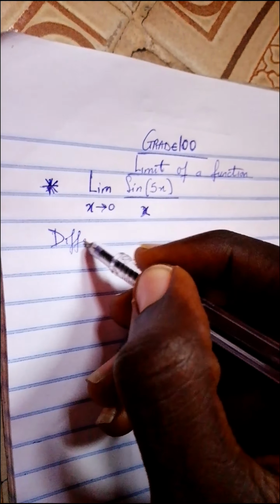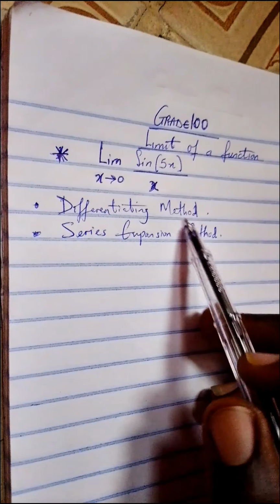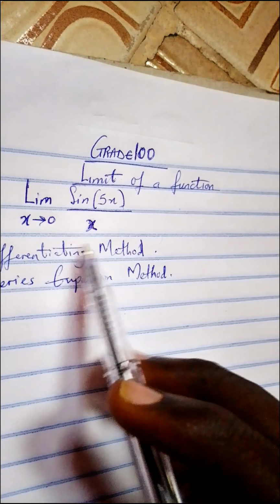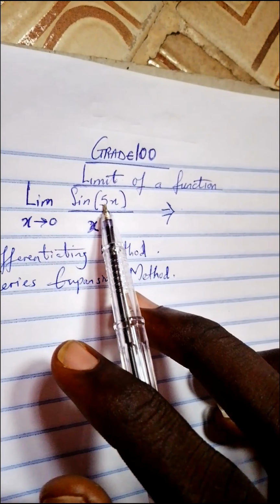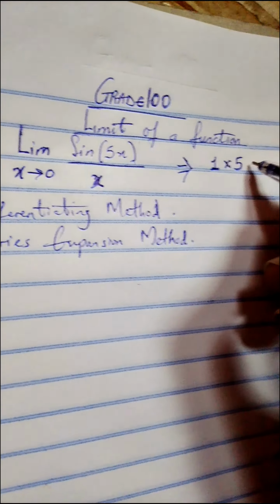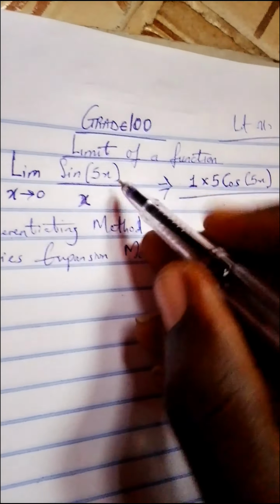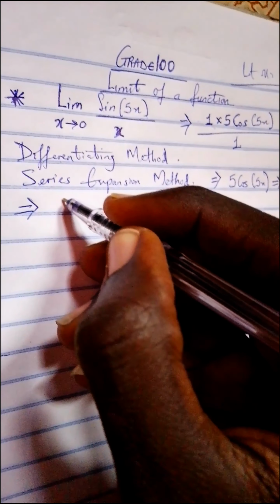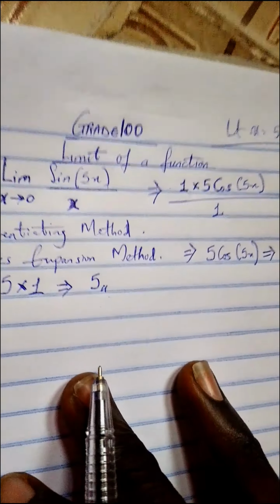The limits of a function by differential method